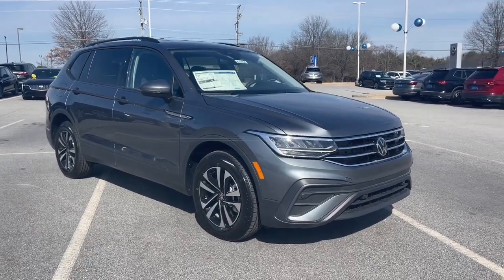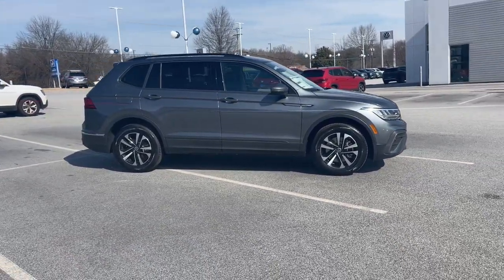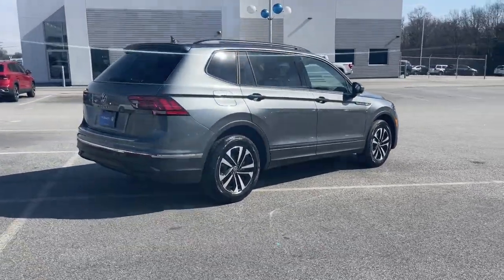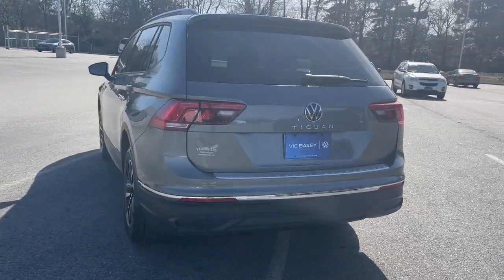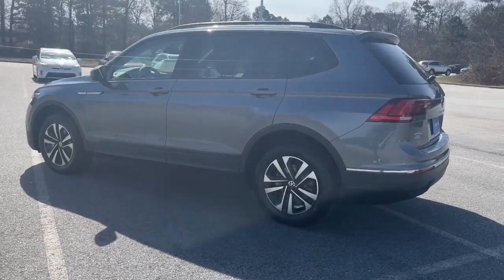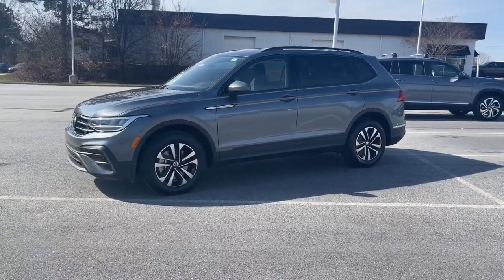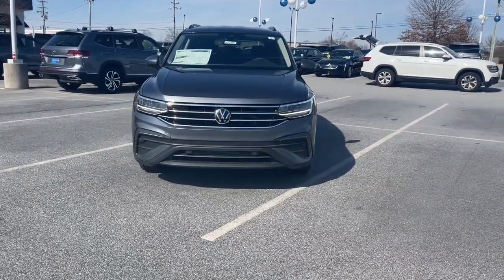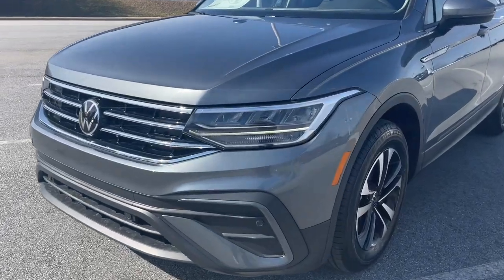2023 Volkswagen Tiguan Spartanburg, Greenville, Greer, Simpsonville, Boiling Springs V12803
Platinum Gray Metallic New 2023 Volkswagen Tiguan 2.0T S available in 2671 Reidville Road, Spartanburg, South Carolina at Vic Bailey Volkswagen. Servicing the Spartanburg, Greenville, Greer, Simpsonville Boiling Springs, SC area.

2023 Volkswagen Tiguan 2.0T S - Stock#: V12803

COMBINATION ROADSIDE KIT CONVENIENCE PACKAGE VW CARE SUV DRIVERS ASSISTANCE PACKAGE RADAR SENSOR DELETE PRIVACY COVER RUBBER MAT KITbrbrPLATINUM GRAY METALLIC/TITAN BLACK CLOTH